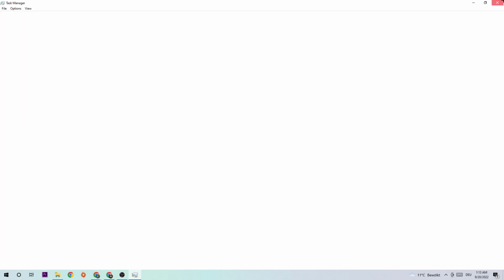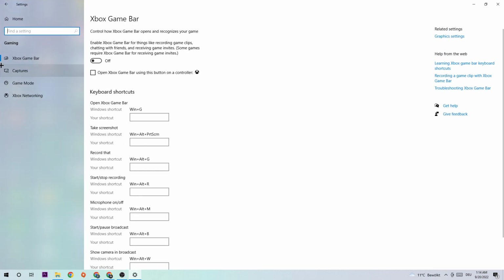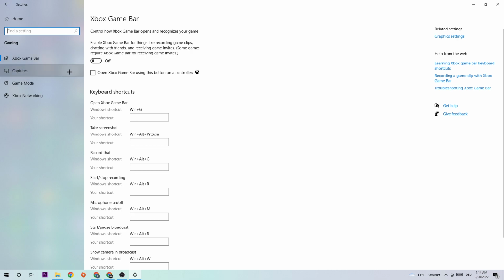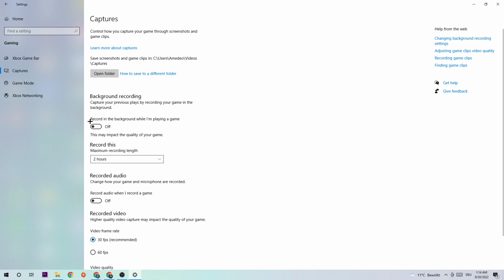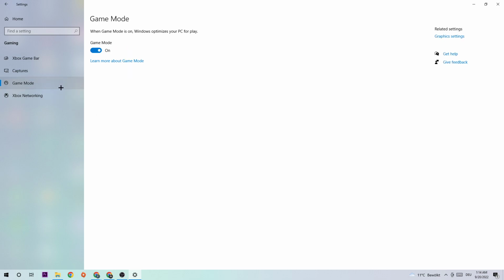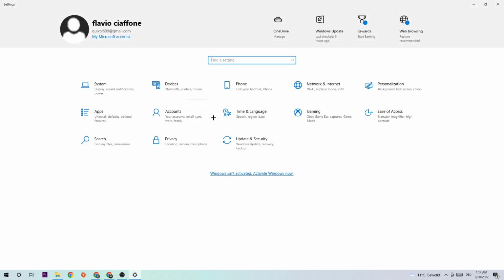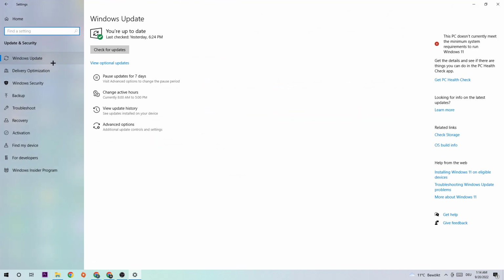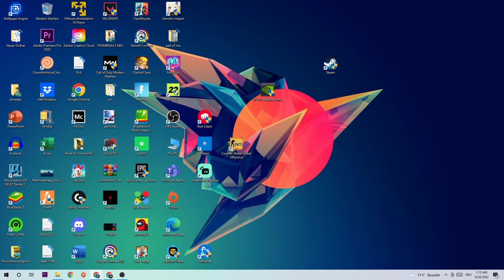Jedi Fallen Order - How to Fix FPS Drops & Stuttering | Complete TUTORIAL 2022